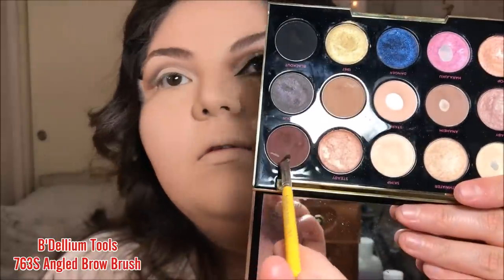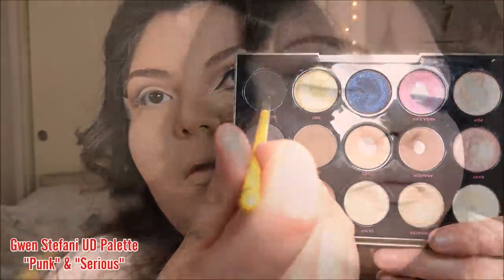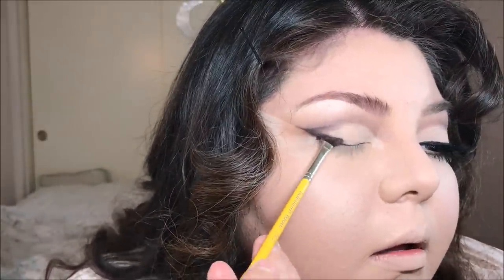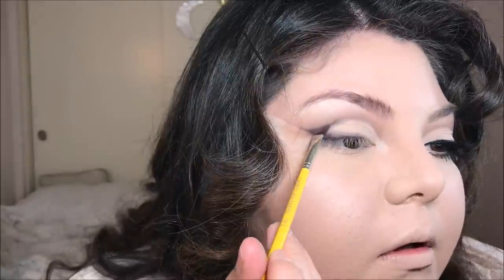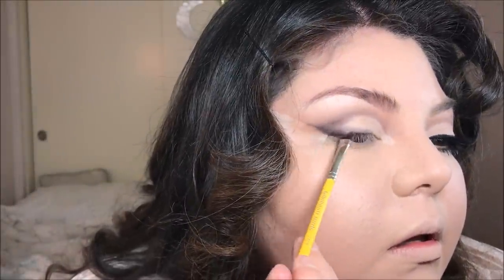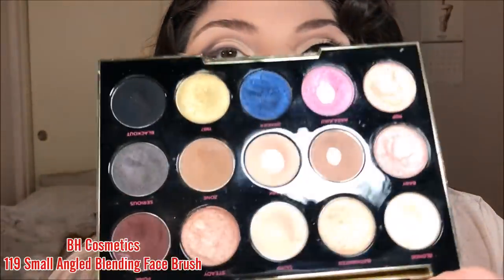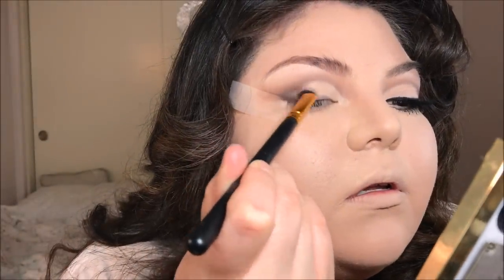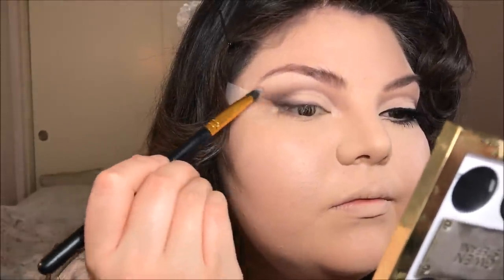Playing Dress Up || Malpertuis (1971) Euryale Makeup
"I am Love. I am Death"

I was beyond inspired by this film. Surreal and dreamy, dripping with Gothic overtones. Malpertuis really is something to be seen. I was in complete awe of the dynamic Susan Hampshire, especially as her portrayal of Euryale, the elusive, and otherworldly beauty. Her makeup plays such an important part in this film. To be intriguing, but to never hold one's gaze. Exquisite bone structure, looks to be carved out of stone, defined crease, and dreamy feline eyes really make this look.

Sorry this one was so long. I struggle with trying to keep tutorials short all the while trying to be as descriptive as possible. If any of you have any tips! Help your girl out! xo

Maybelline SuperStay Full Coverage Foundation "Natural Ivory"
Coty Airspun Loose Face Powder "Translucent"
Marinello Esthetician Kit Contour Powder
Milani Rose Powder Blush "Romantic Rose"
JLB Cosmetics Glow Powder

Benefit 3D BROWtones "04 Medium/Dark"
BH Cosmetics 10 Concealer Palette
Gwen Stefani UD Palette "Anaheim, Stark, Serious, Punk, Blackout, Zone"
LA Colors Expressions Liquid Liner "Black"
L'Oreal Voluminous Lash Paradise Waterproof Mascara "Black"
Duo Latex Free Brush On Lash Adhesive "Clear"
Miss Lash 3D Lashes "M368"
Creme Bottom Lashes "49"

ELF Essentials LIpstick "Fantasy"
Rimmel London Kate Moss Lasting Finish Lipstick "14"

B'dellium Tools Brushes
BH Cosmetics Brushes
Revlon Lash Curler

"Doll Dancing" by Puddle of Infinity